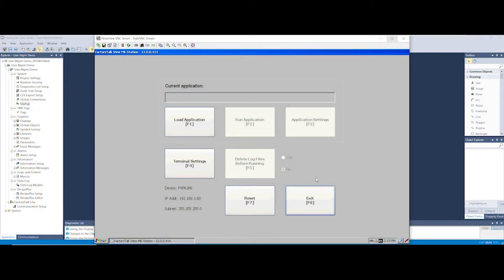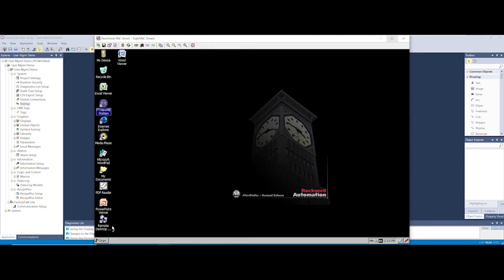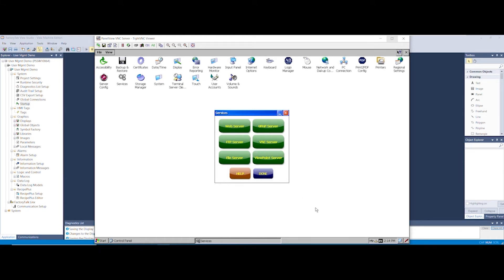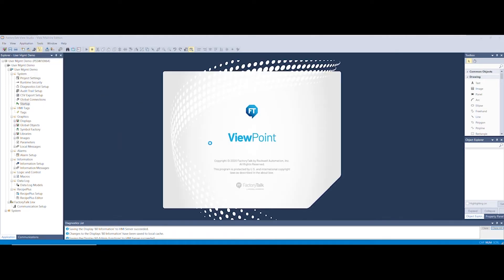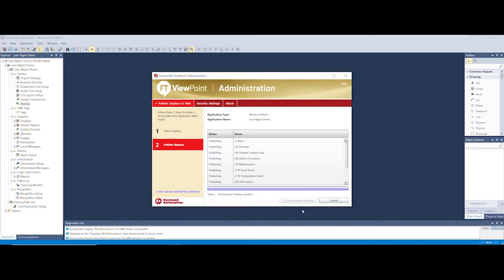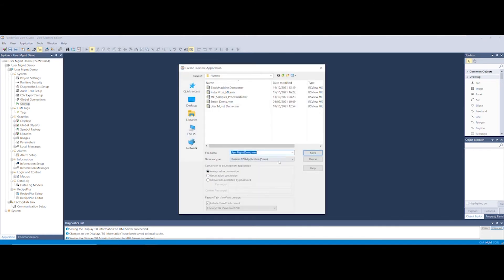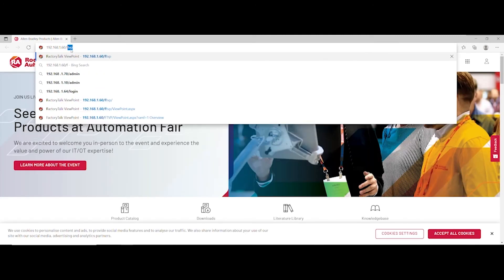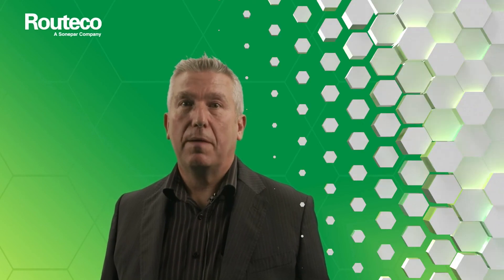PanelView + 7 Viewpoint Server setup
Product Specialist Darren Welch discusses how to enable a viewpoint server on a PanelView + 7 from Rockwell Automation.